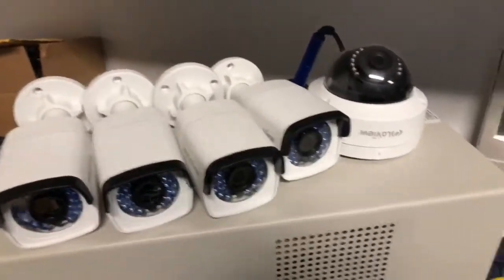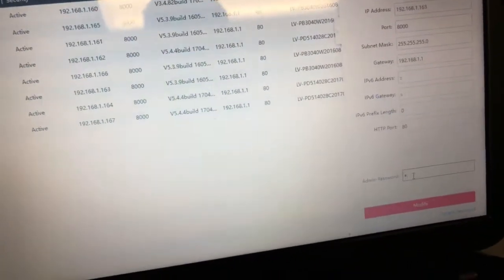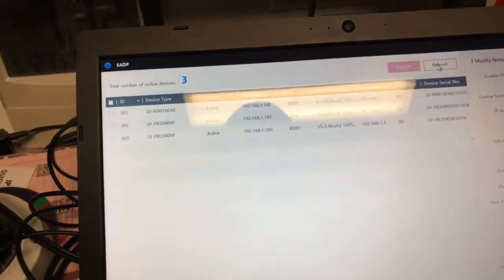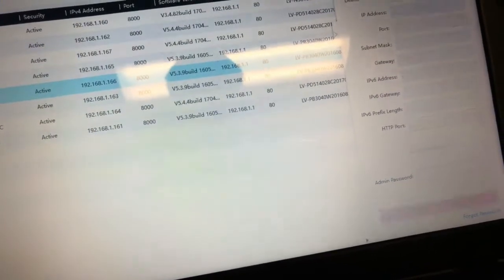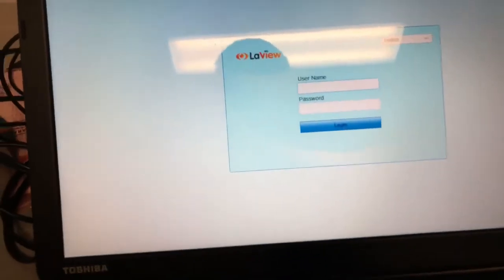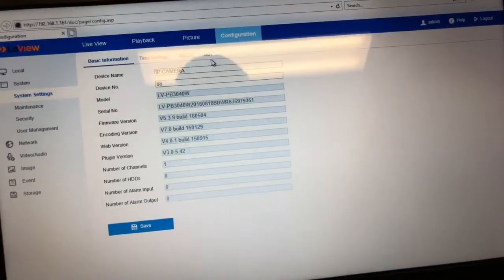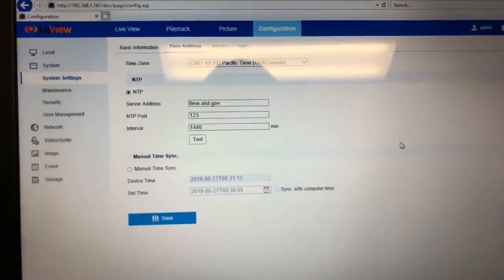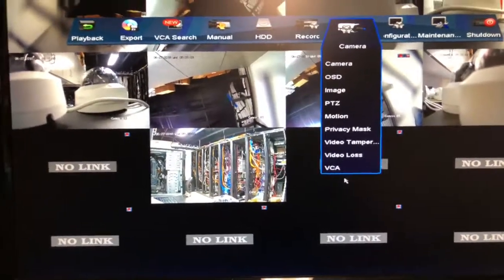Configuration changes to LaView LV-PD54028C and LV-PB3040W for LAN use.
Configuration changes to LaView PD54028C and PB3040W for LAN use. If DHCP is turned off on our network cameras, the following tool is what you need to change them for LAN use.

You will also need either the supplied power adapter, or PoE network switches. I will be using PoE switches as this will make our install much cleaner and allow me to place all of my cameras on UPS power backups.

I would strongly recommend having IP reservations in your router or domain controller, as that will prevent any IP conflicts with any other network devices.

Laview Kit Model: LV-KNY49E616W4D48-T5

Amazon Wish List